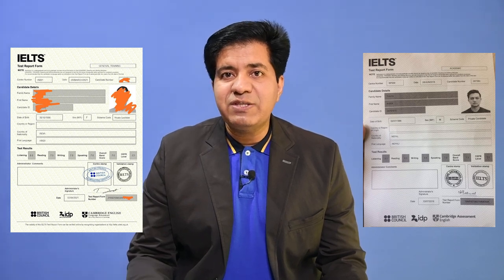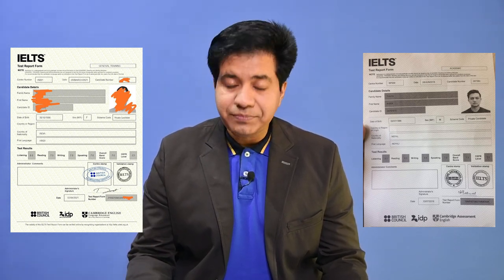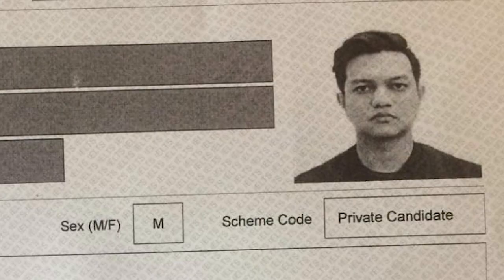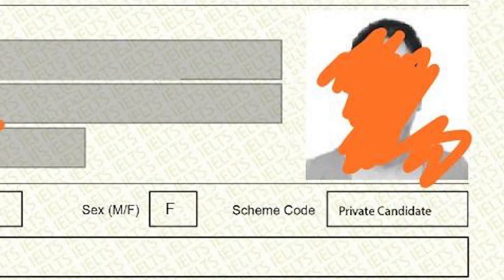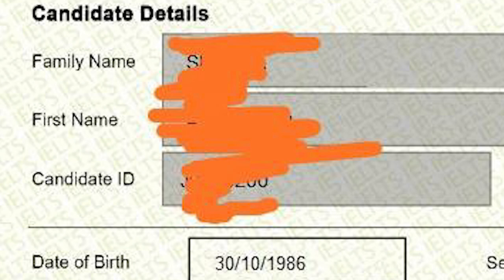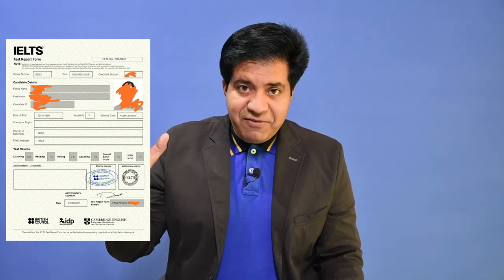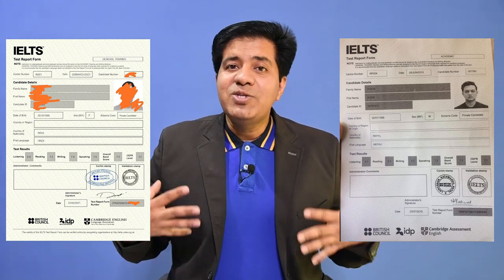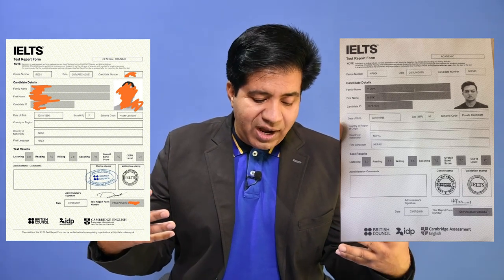How to Identify IELTS Certificates || Fake Vs. Real